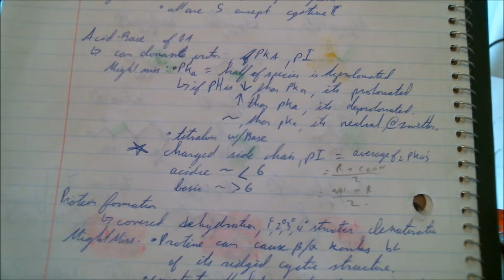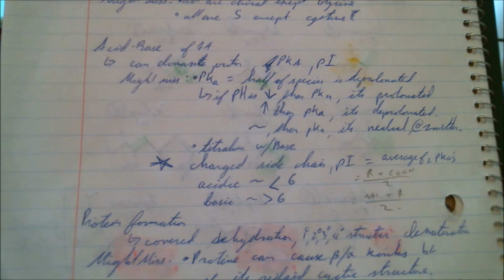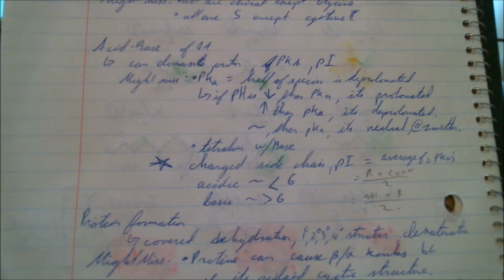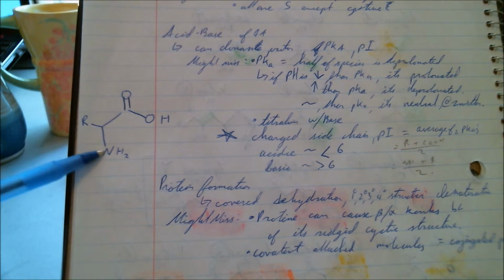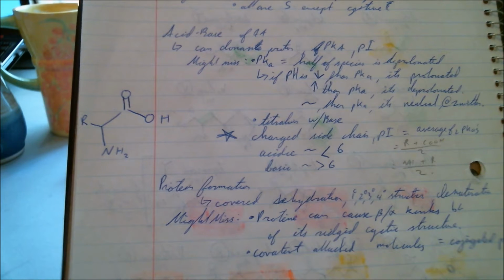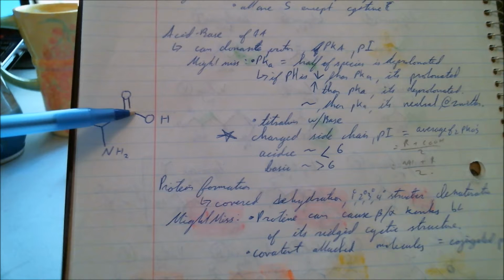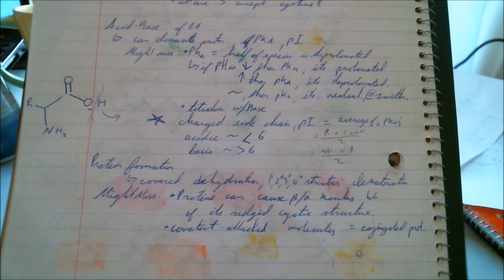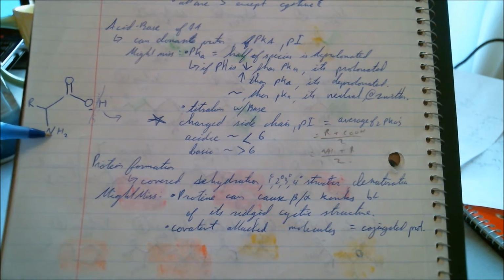biochem1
chapter 1 of Biochemistry!